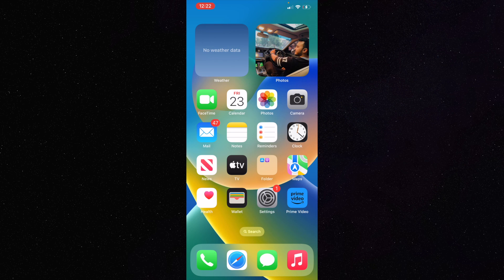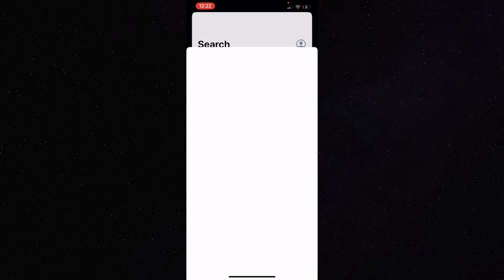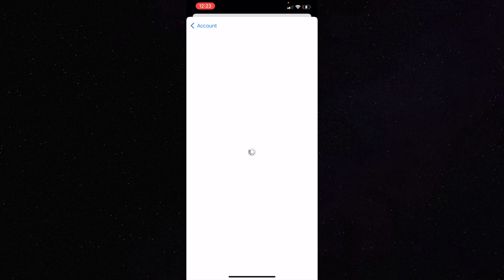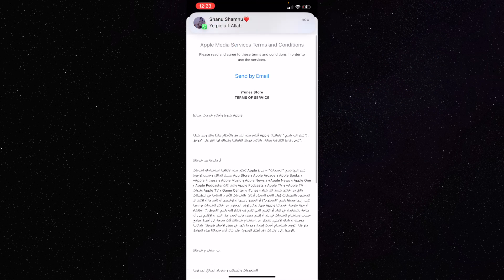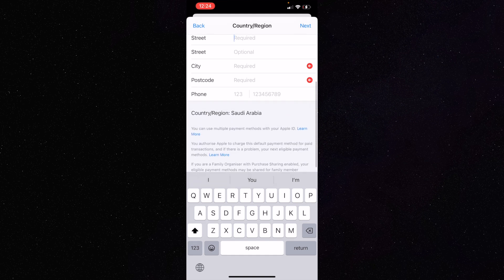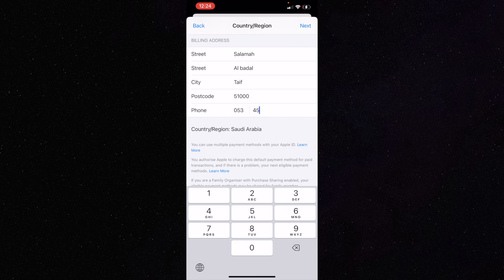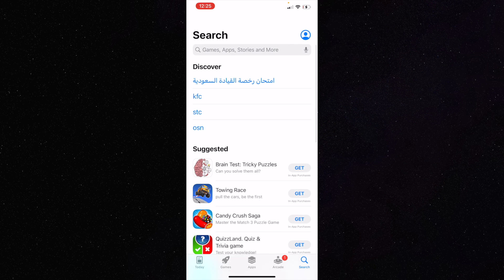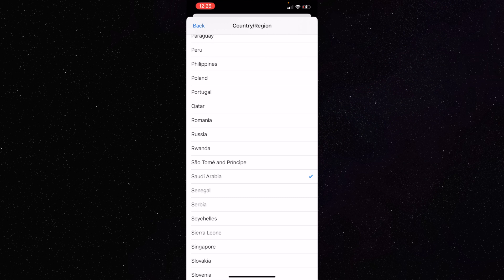How to Change Country in iPhone without Credit Card in 2024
in this video we are going to learn How to Change Country in iPhone without Credit Card in 2024